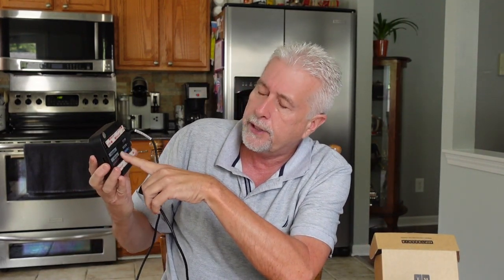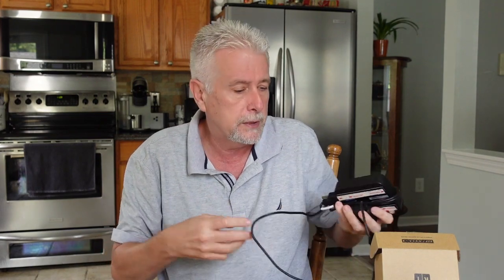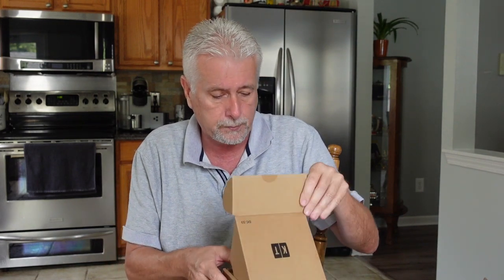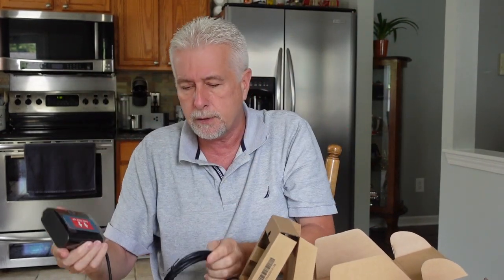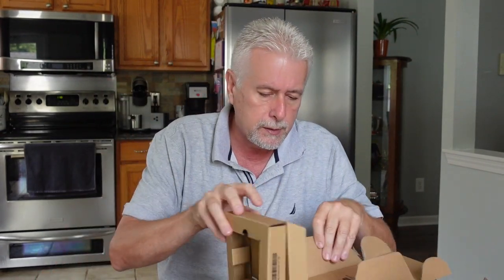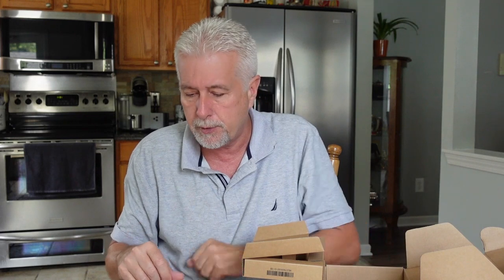ELD REVIEW Hotshot Trucking w DD 214 Transport 42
ELD REVIEW for Hotshot Trucking

All the Products and services Bryan Uses and Recommends.

Contact Allen for you ELD needs and get your Deal

All information in this video is for educational and entertainment purposes only and should not be taken as financial advice.